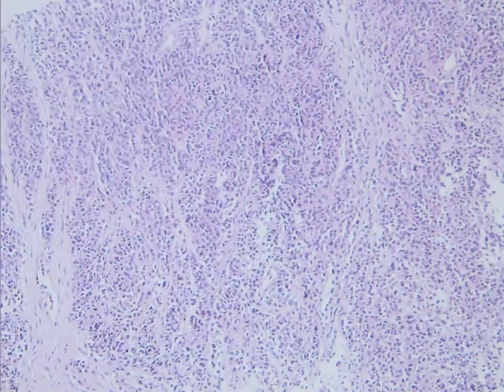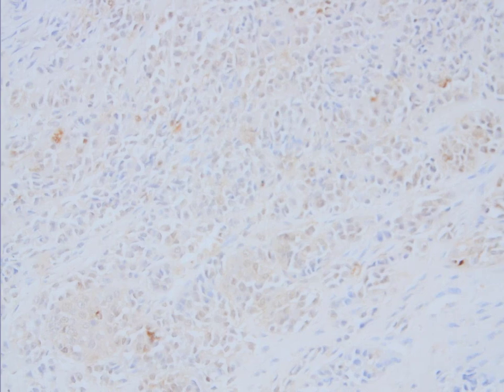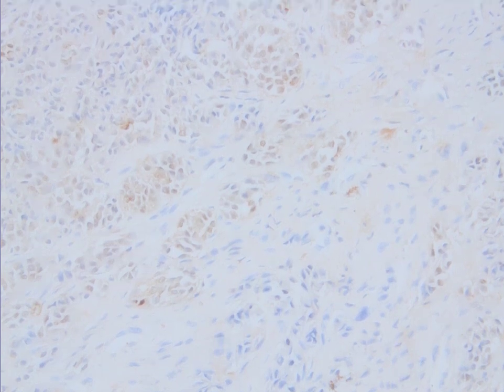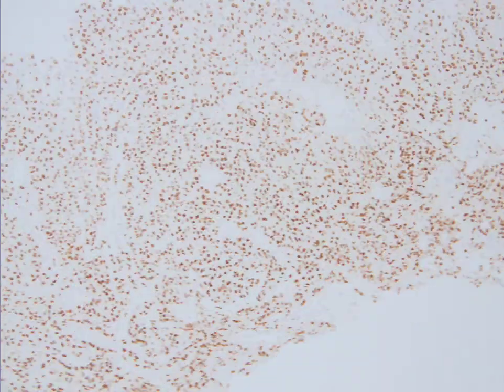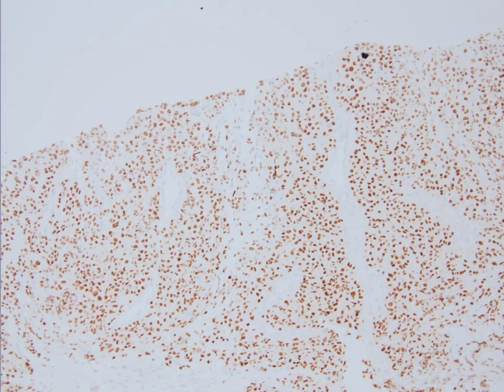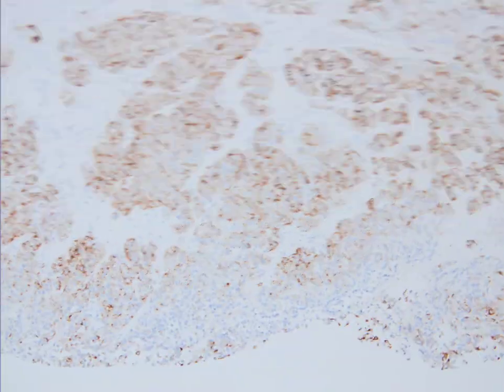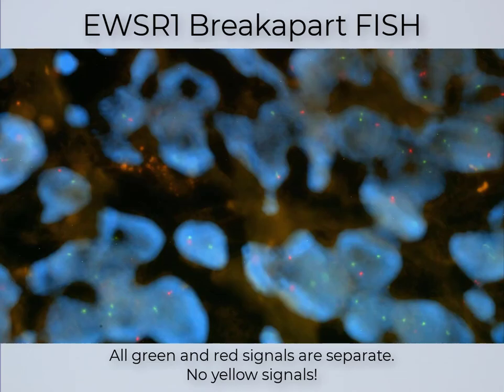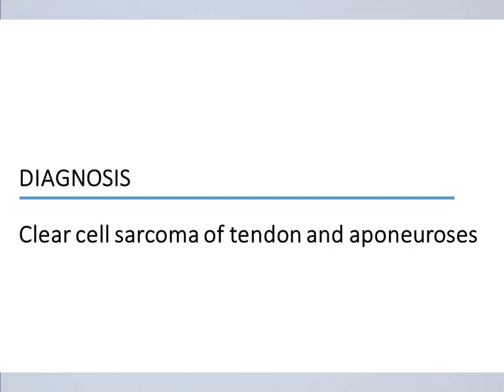Case #19 - HacettepePathology.COM - Case of the Month!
Check out the subtle clue for the correct diagnosis!